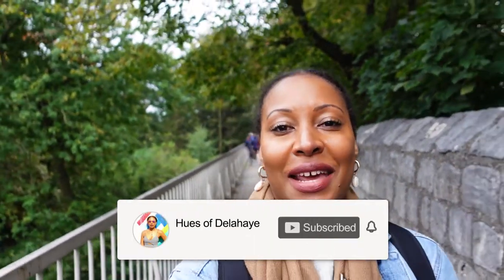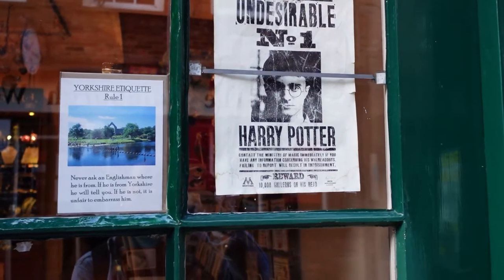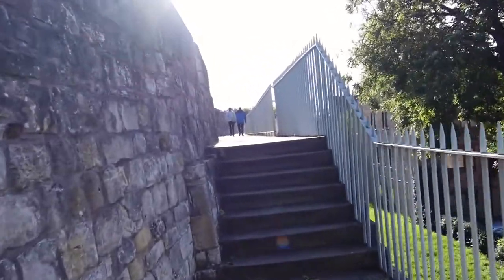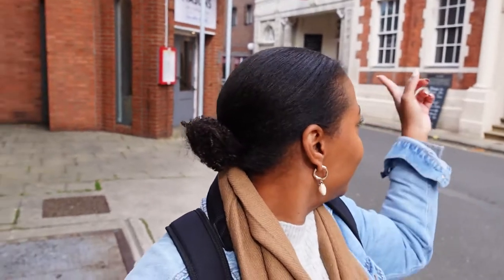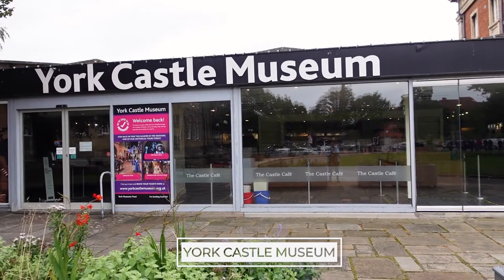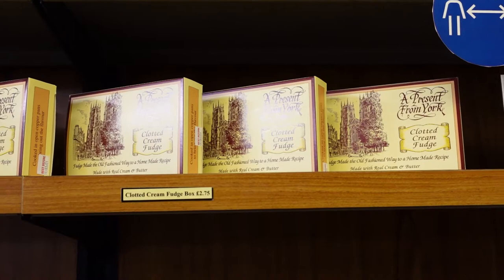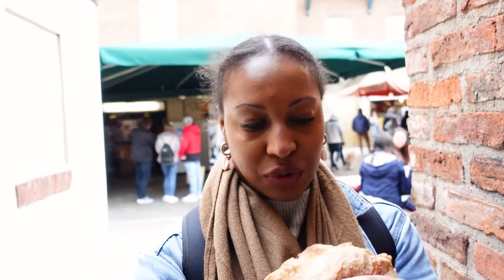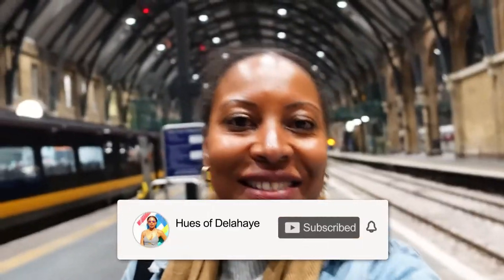Best 10 things to do in York on a day trip to York England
Best things to do in York on a day trip to York England

A trip to York will immerse you in a little world of history and culture. Steeped in stories of days gone by, a day trip to York from London promises a rich experience and a day full of exploration. And after my recent visit to York, it’s one of my top day trips from London.

For more information on a best day trip to York from London then check out these blog post

LET’S CONNECT!

GEAR I USED:
Fujifilm X-T4